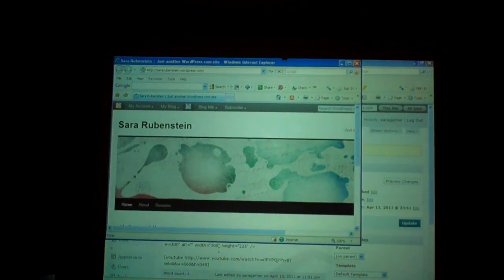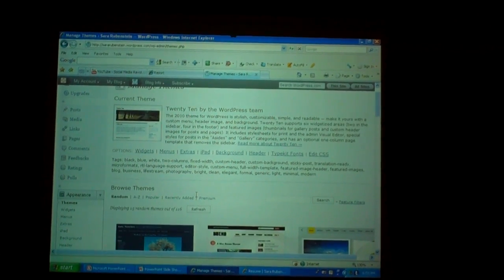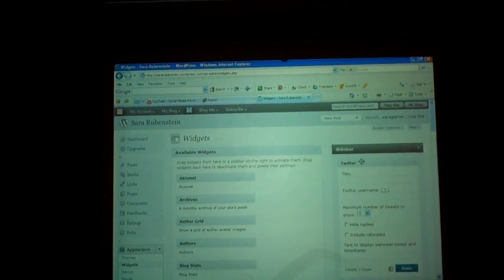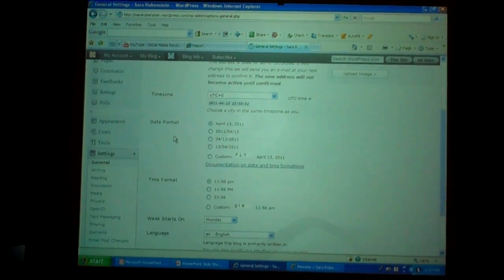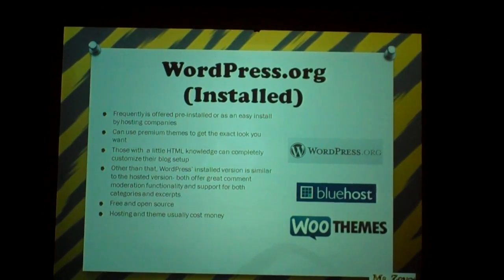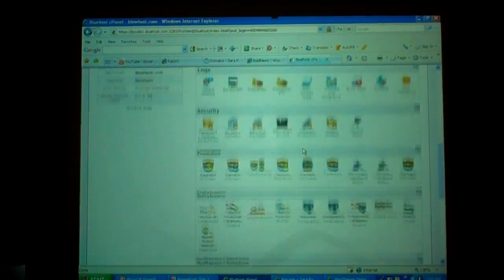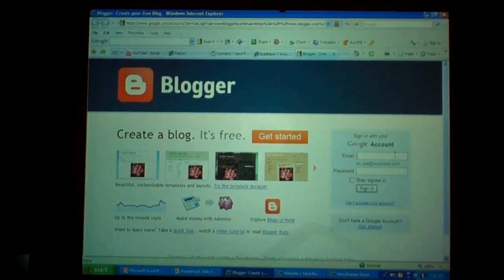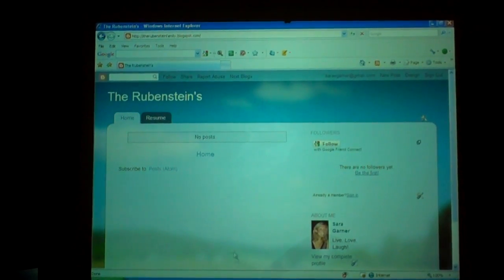Google You! Part 6 of 9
This Ms. Zou Series discusses ways to make professional and social networking sites work in your favor!